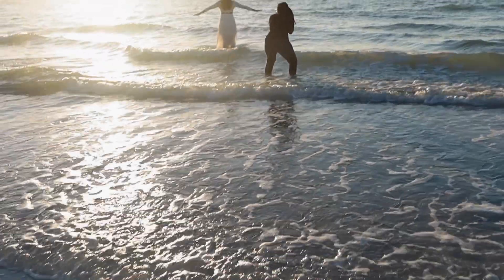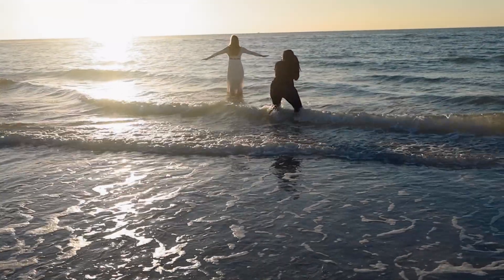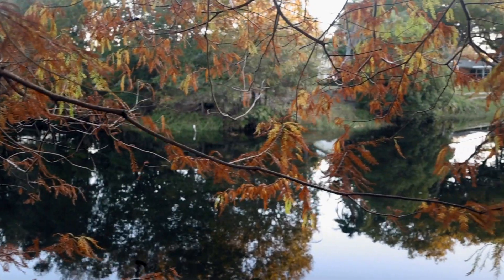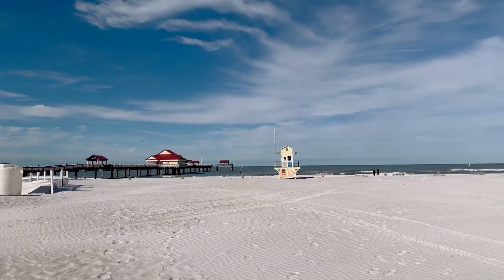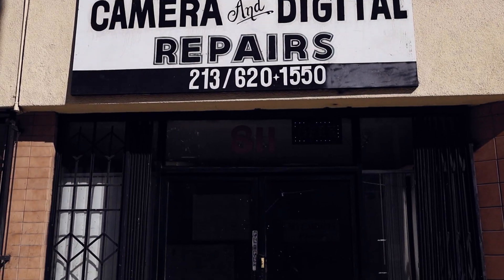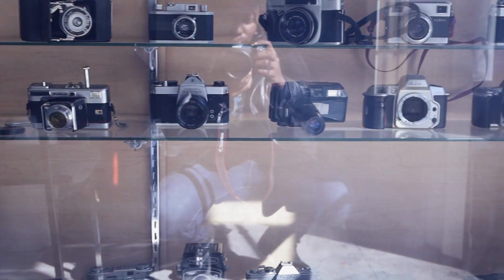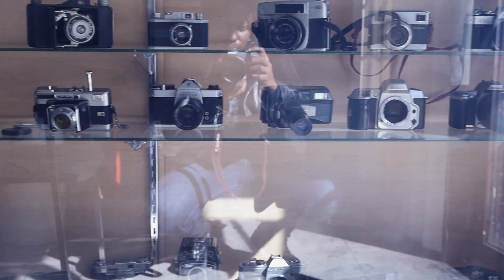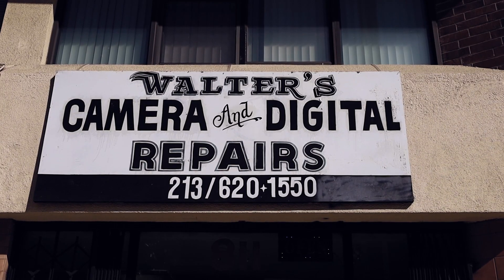Seascapes with the Pentax 6x7 55mm f4 lens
In the second vlog episode of my series Hometown Chronicles, I set off early in the morning to make some seascape photos using my Pentax 6x7 and Takumar 55mm f4 lens. This is a first time adventure making medium format photographs in my hometown and using long exposure photography to do it.

Medium format film used in this video is Kodak Ektar 100, which has been converted into black and white because of some post processing damage. Overall, I think the images gave me a good idea of what to expect moving forward making more landscape type images. This is not to say I'll be committing myself to this type of photography, but it is always fun to try new things and challenge yourself as a creative.

Like I said in the video, I'll be revisiting this location later in my trip to try this again with my 105mm f2.4lens

If your camera needs servicing they also offer top notch quality repairs and customer satisfaction.

I'm also team Olympus Om-1 and Om-4 at the moment. However, I still use and explore other cameras. Street photography cameras are my jam, but medium format cameras like the Pentax 67 are quickly climbing the scale.